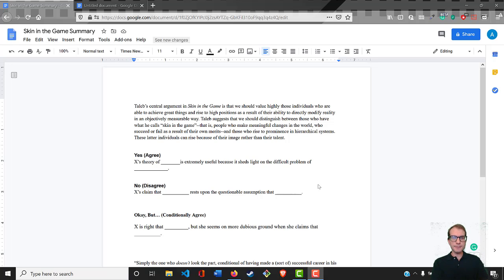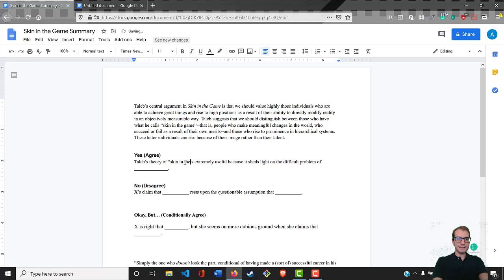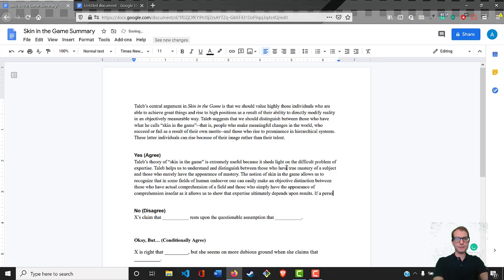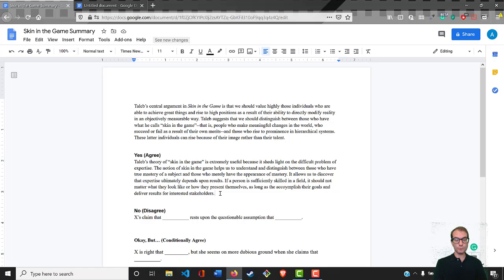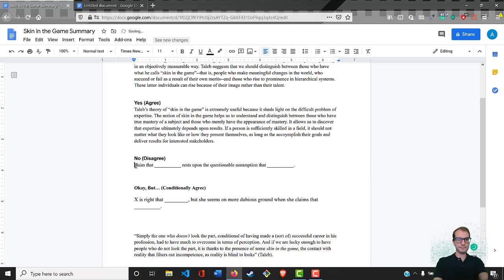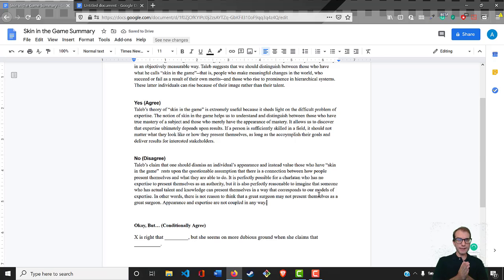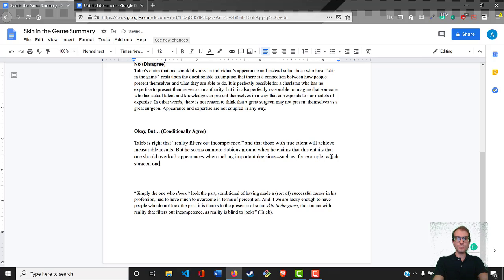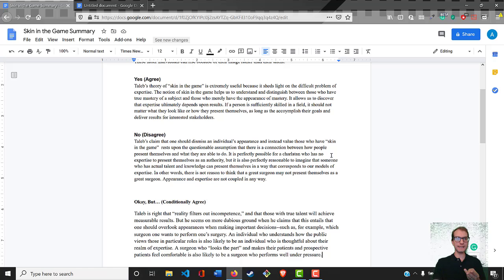Reading Response Part 3